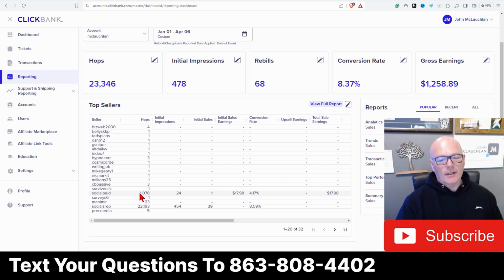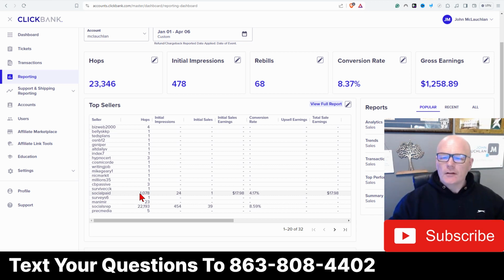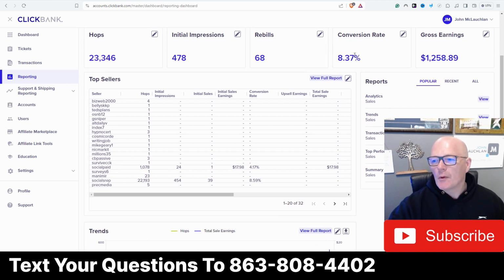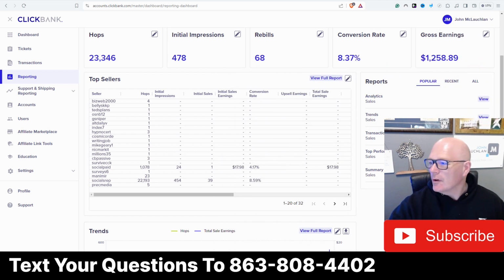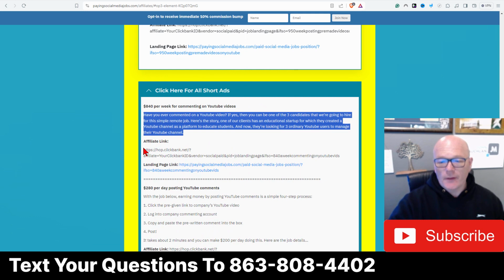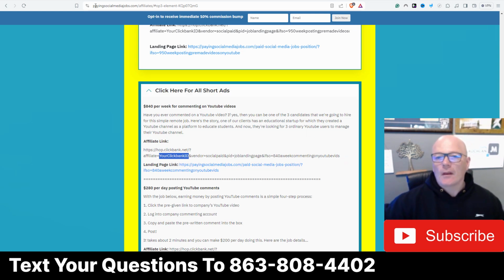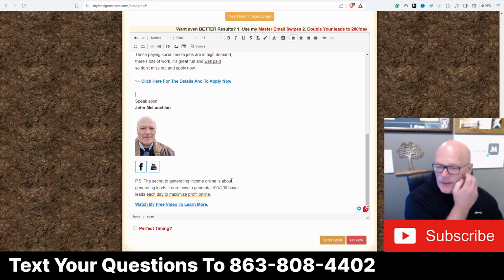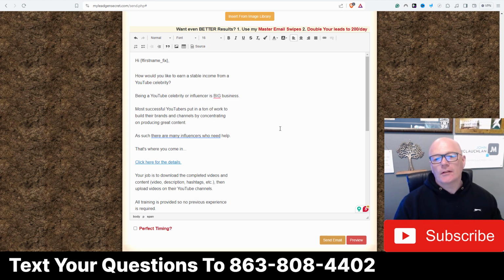My Lead Gen Secret Clickbank Case Study 2024 Day #93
This case study will help you to learn about how to promote Clickbank affiliate marketing step by step, generate sales with Clickbank as a beginner, AND develop your skills with email marketing using the My Lead Gen Secret email marketing system.

The first thing you will need is a free Clickbank account and a My Lead Gen Secret account.

My lead gen Secret will deliver you 100 leads each day into your account. Those email leads build over time and you can send one email to all your leads every 23 hours.

But that's just the start...

This means when you sign up for account number 2 you receive 100 additional BONUS leads per day AND the commissions on account #1. You can do this as many times as you wish and you'll get paid to 6 levels deep.

In summary, if you want to learn how to make Clickbank commissions to make money online then this email marketing strategy is as easy as it gets.

I make no income claims, but typical results are seen in 3-to 4 weeks of consistency and your results compound, the more accounts you open.

Tips, How-To's Resources and More, Free For Online Business Owners

MCLAUCHLAN ACADEMY
The Business Education Academy for Online Business Owners

Questions?